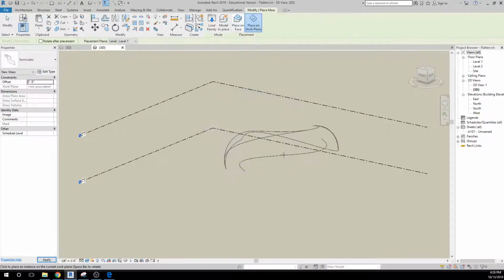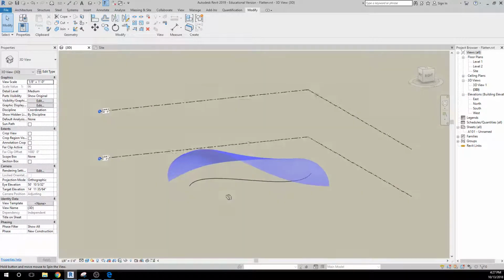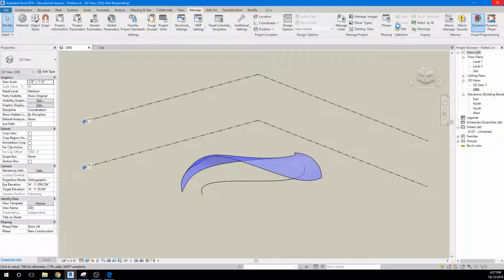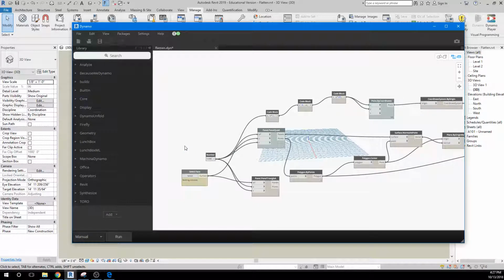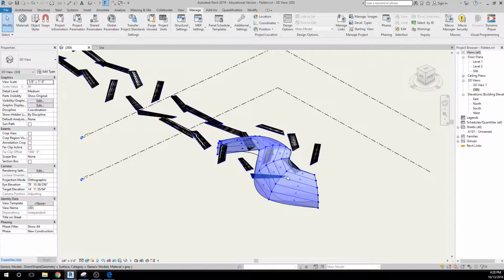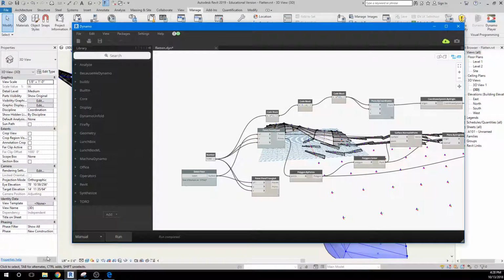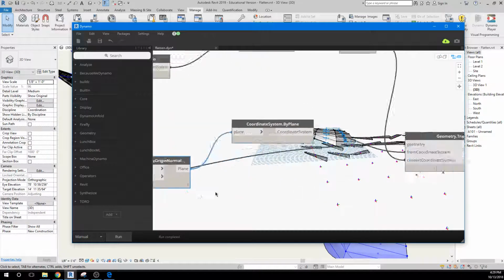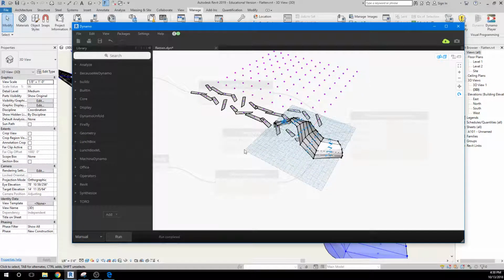ASC 20 2 Import Into Project and Set Up Dynamo 4min